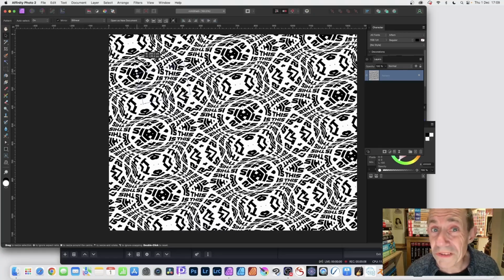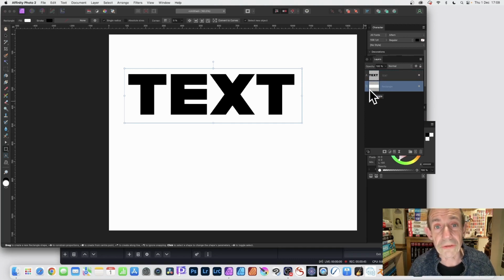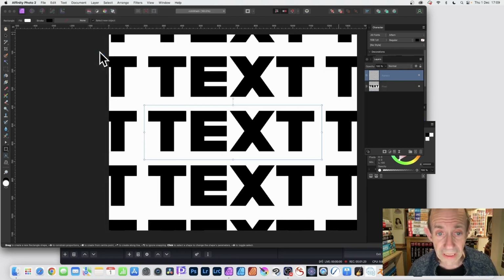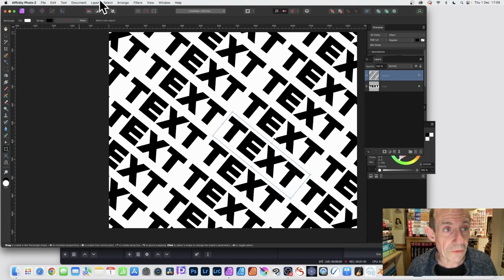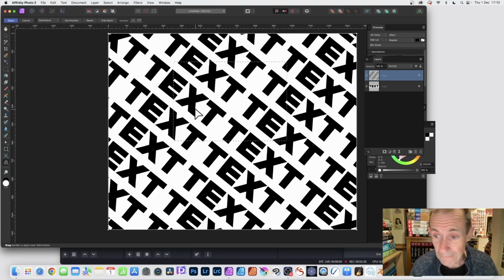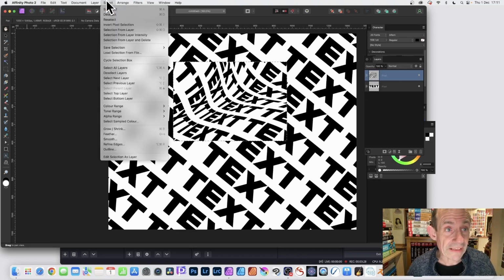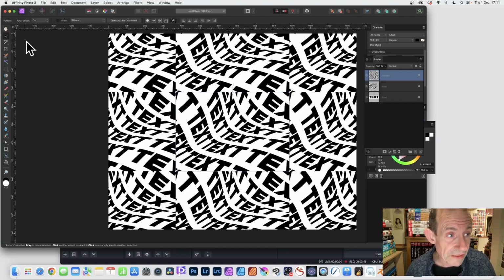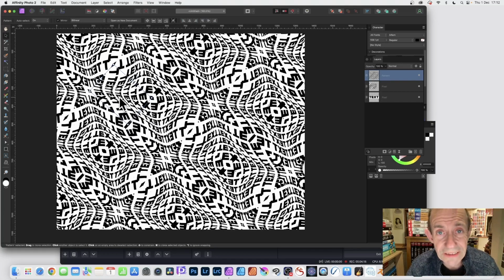Affinity Photo 2 : Mesh Warp TEXT Pattern Creation HOW TO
Use mesh warp and patterns with text in combo to create all kinds of unusual warped text pattern
00:00 - Start
00:14 - Create text
00:45 - Add edge
01:10 - New pattern layer
01:41 - Rasterise
02:02 - Selection
02:16 - Mesh warp
02:58 - Distort the text
03:34 - New pattern layer again
03:54 - Pattern